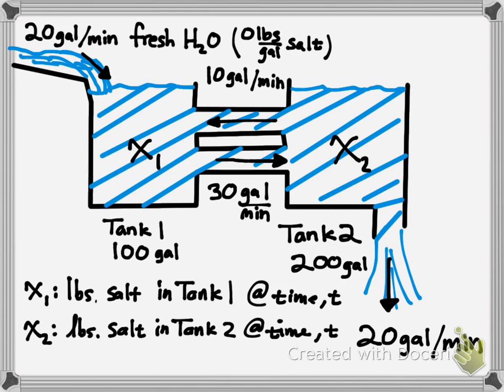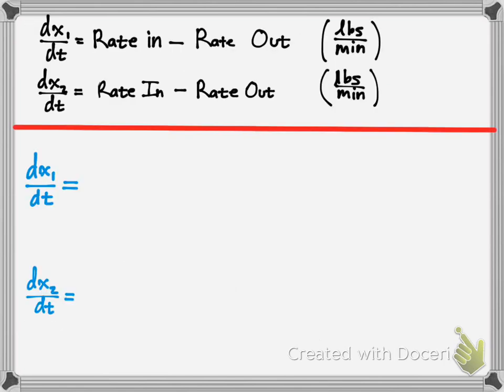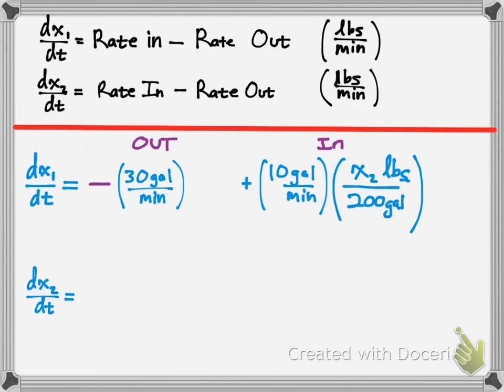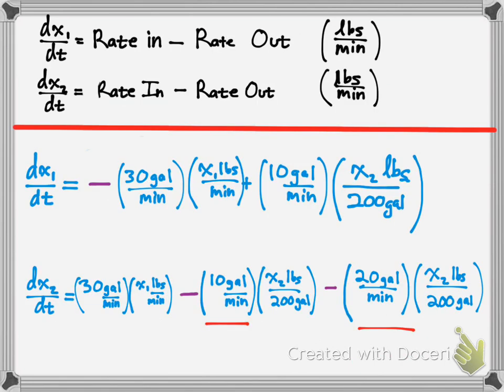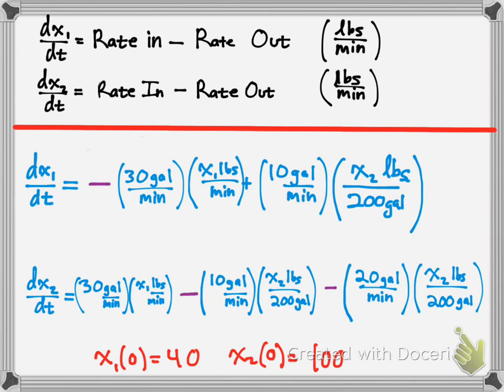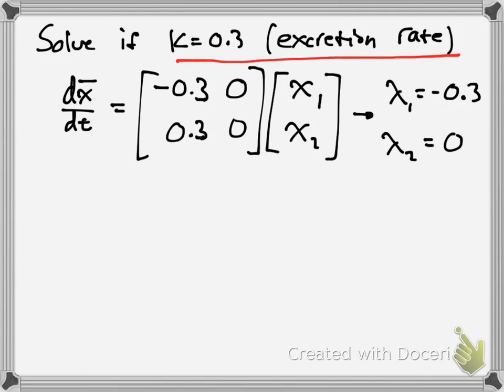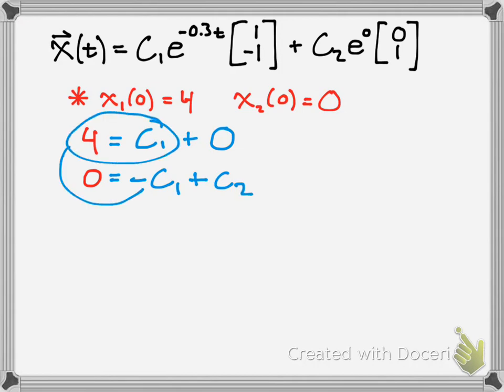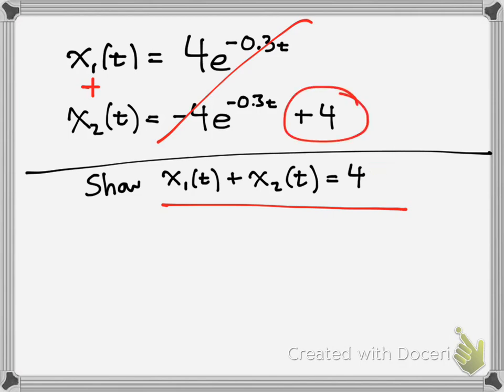Applications to Systems of Differential Equations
Mathematical applications in science and medicine